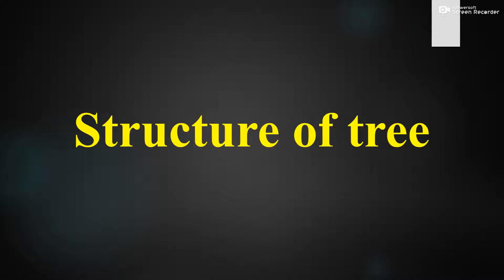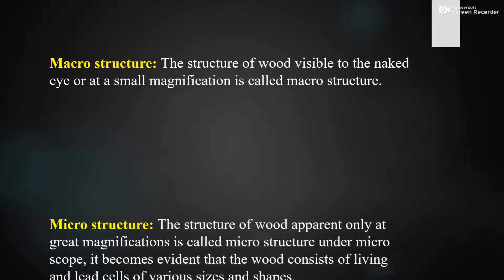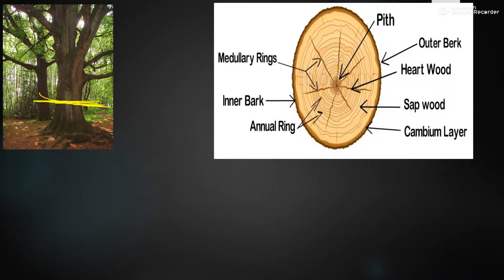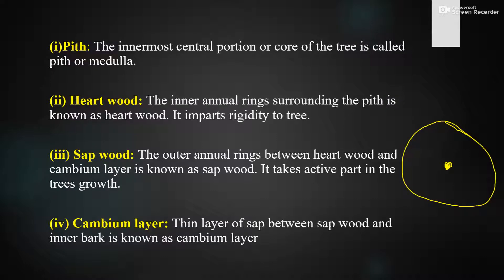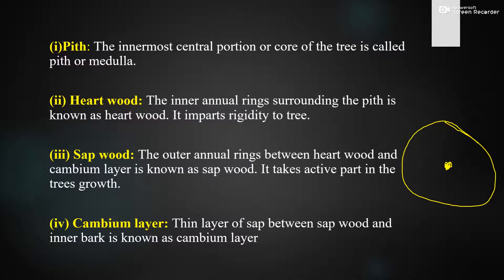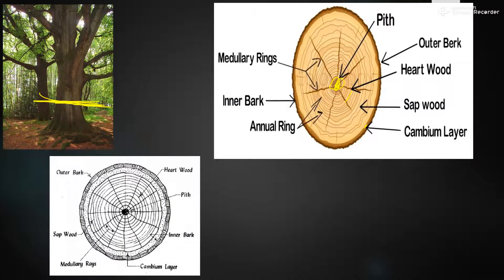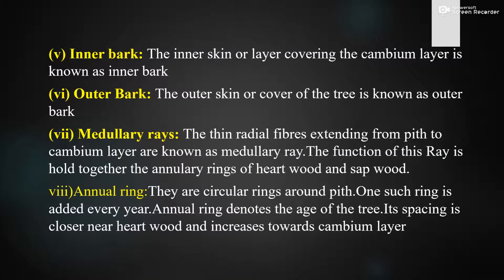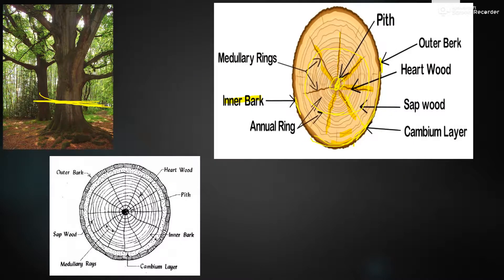|| Structure of tree || Exogeneous structure of tree || Building materials || wood & timber ||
Hi everyone in this video, you are going to learn about the structure of tee.